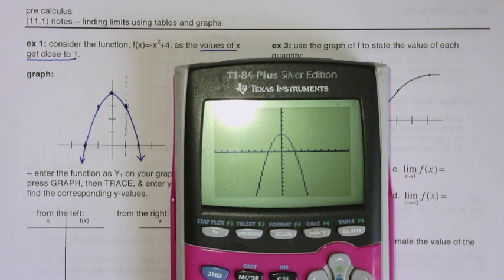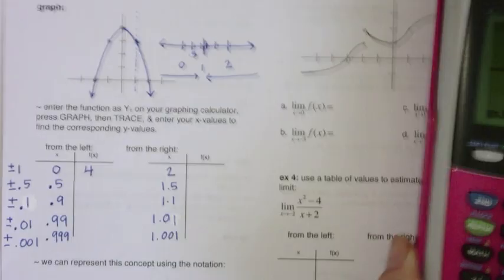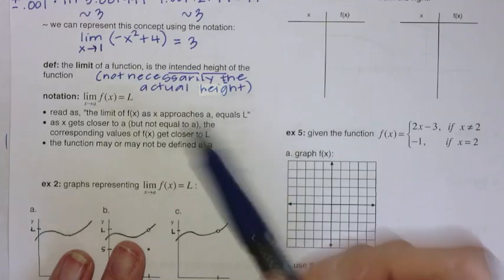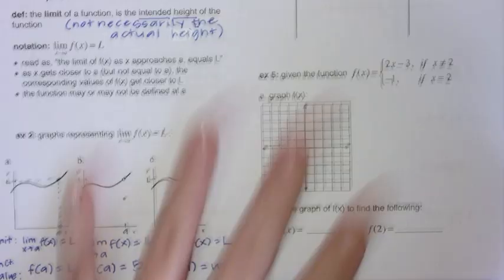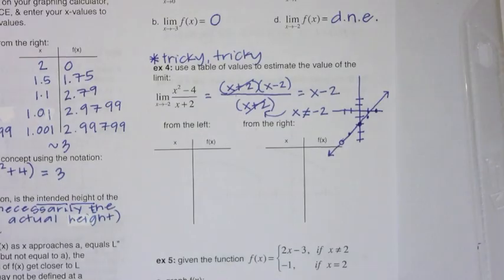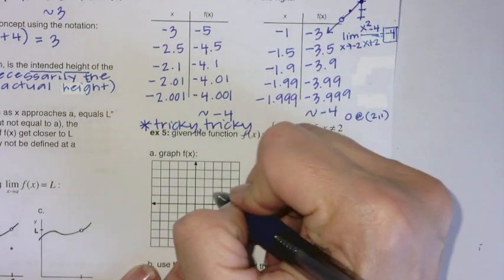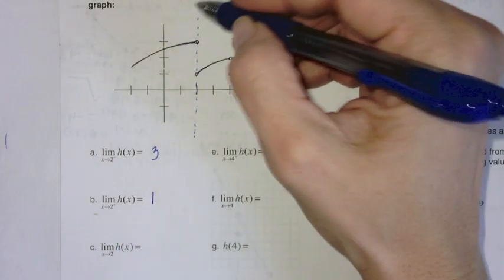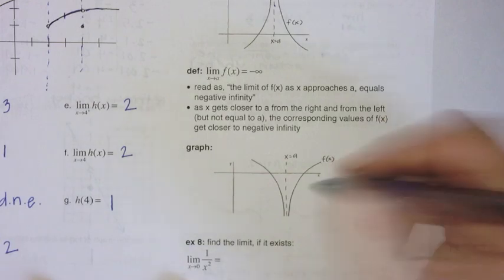11.1 intro to limits